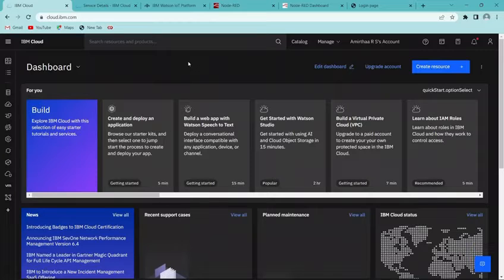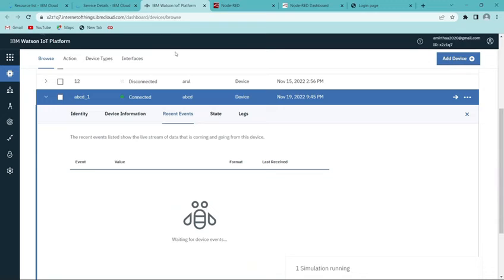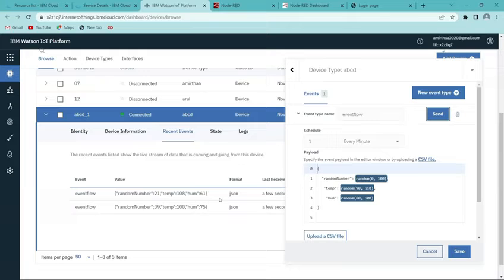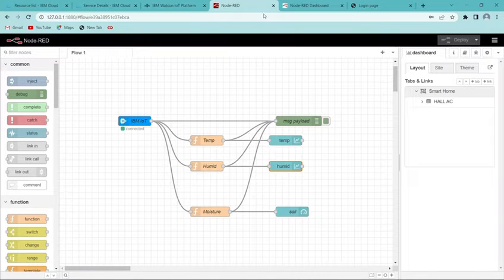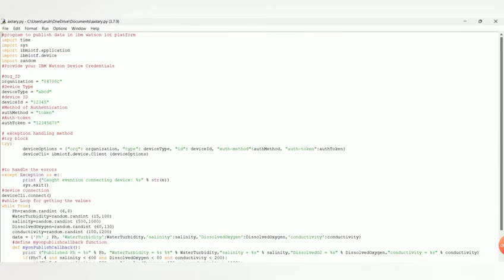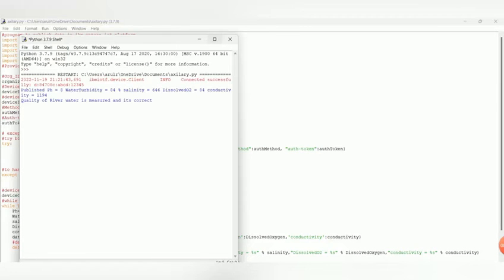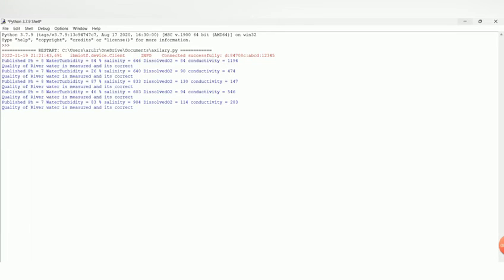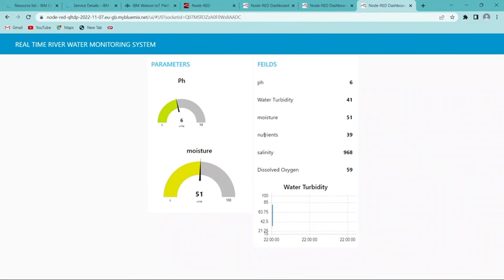Real-Time River Water Quality Monitoring And Control System, PNT2022TMID09598,Nalaiya Thiran,EEC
Real-Time River Water Quality Monitoring And Control System, PNT2022TMID09598,Nalaiya Thiran Project,Demo video
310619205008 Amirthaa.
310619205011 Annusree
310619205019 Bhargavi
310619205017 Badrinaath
Department of Information Technology, Easwari Engineering College.